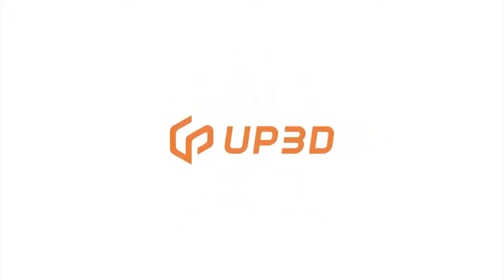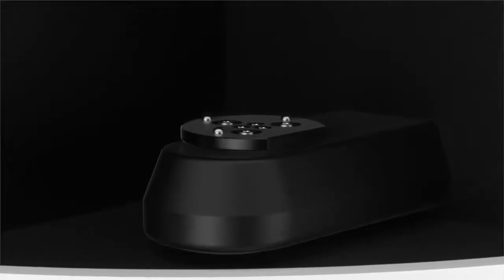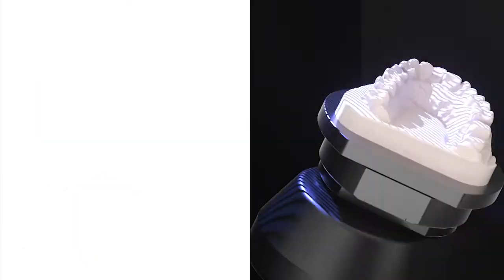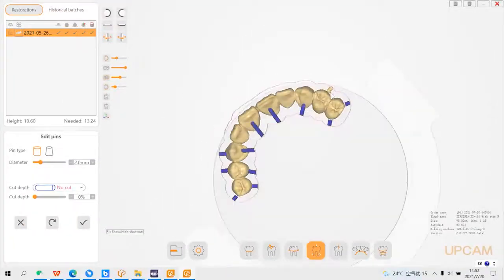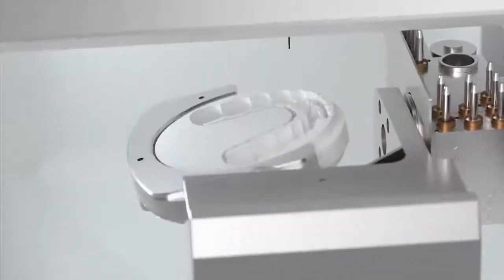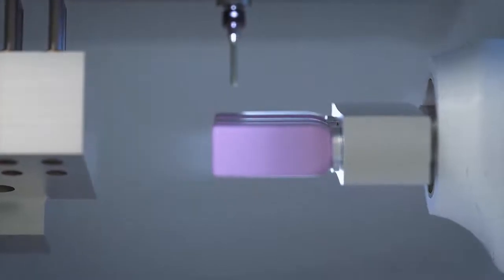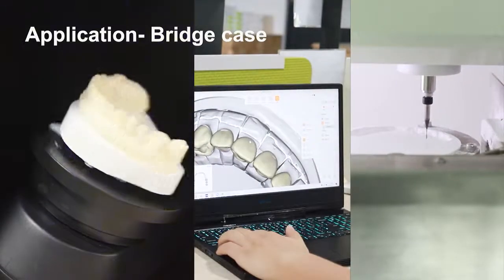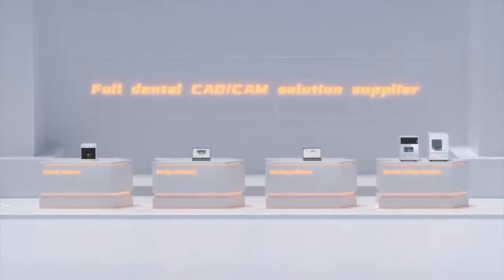UP3D New product launch New Full Dental CAD CAM Solution